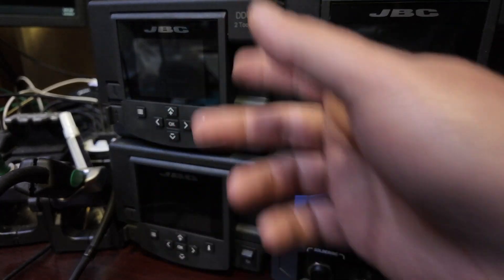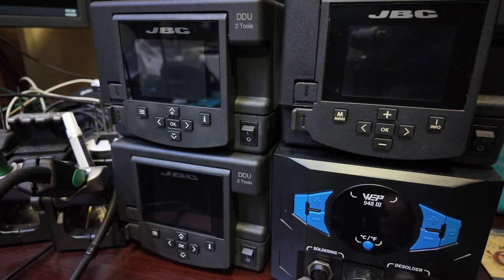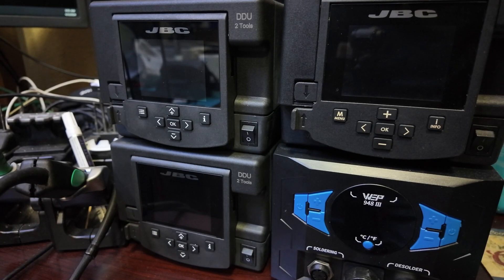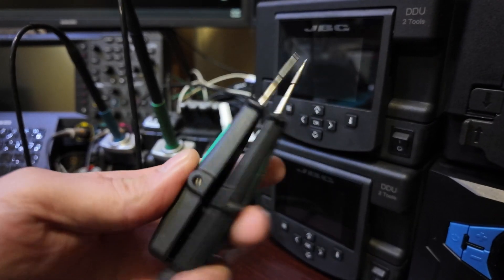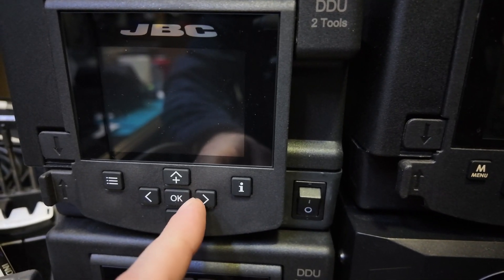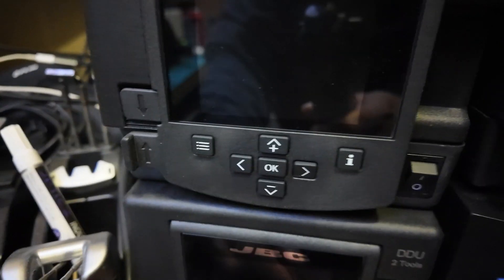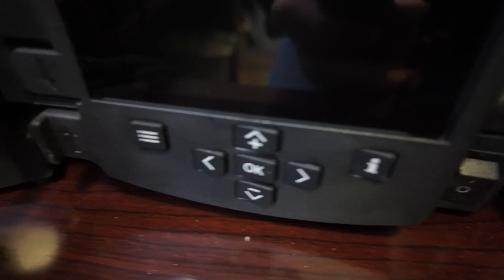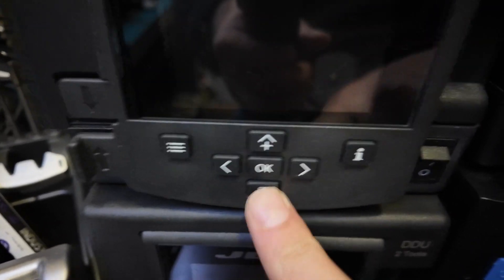JBC Tools Problems Reviews